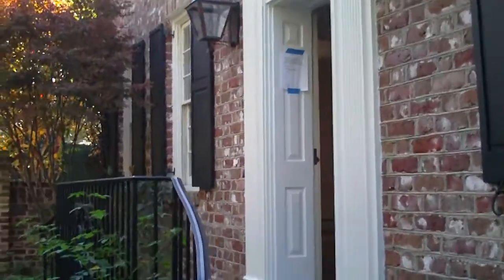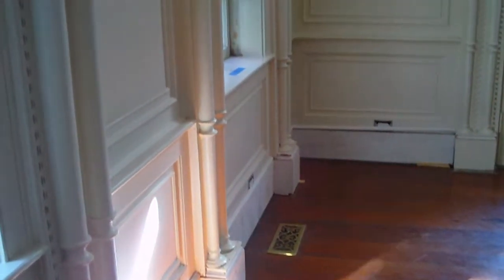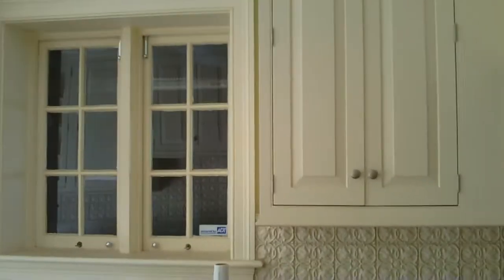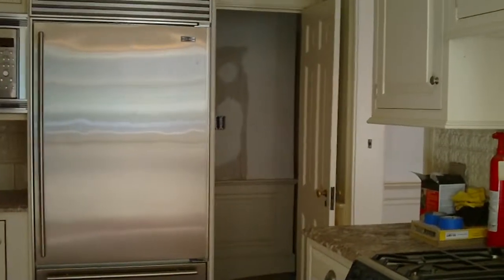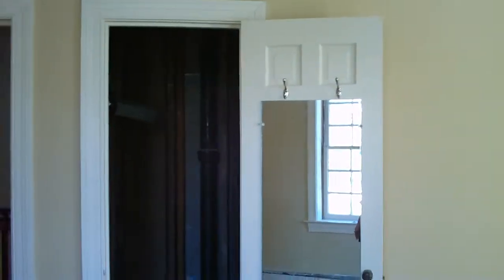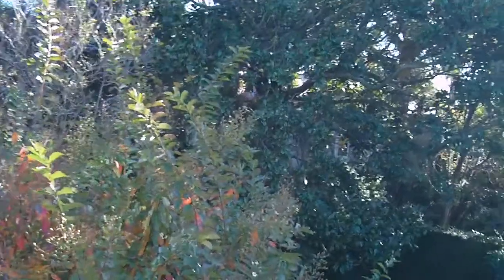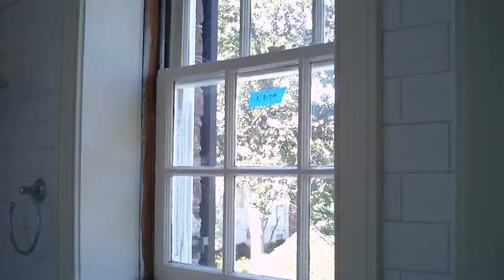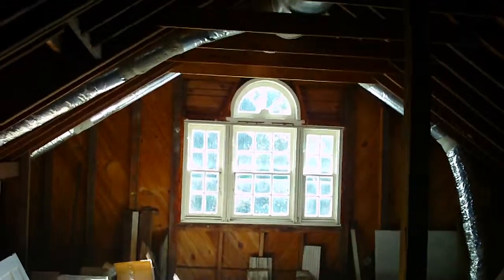robin's real estate 022